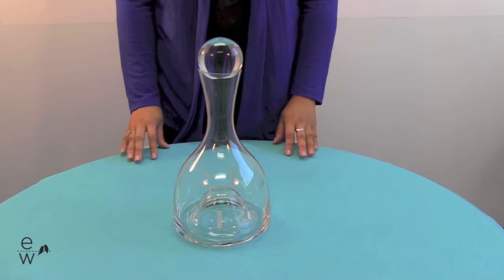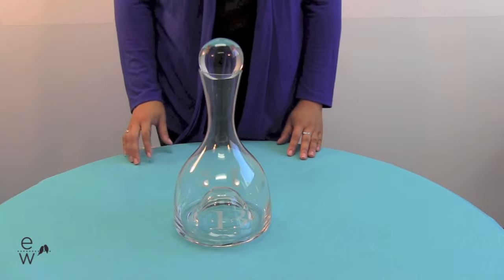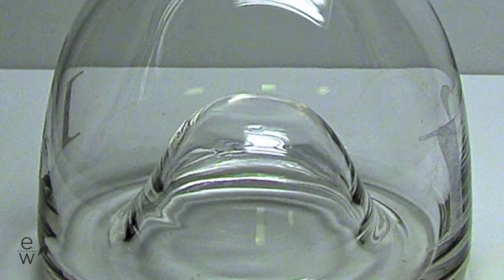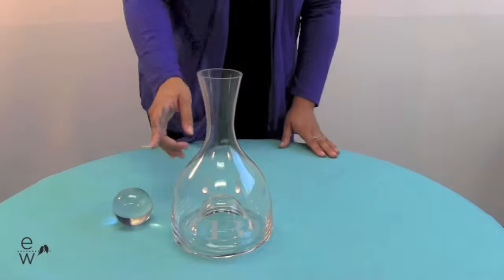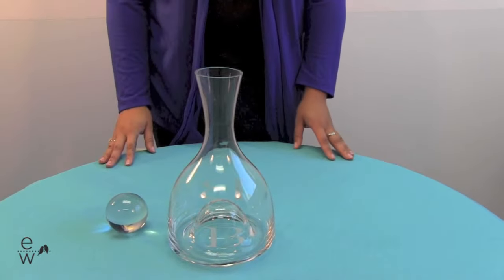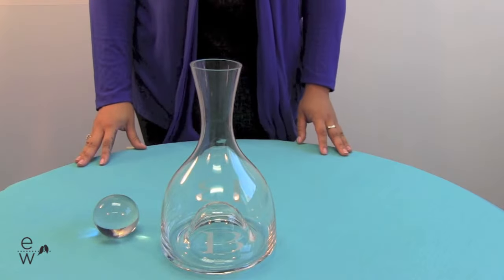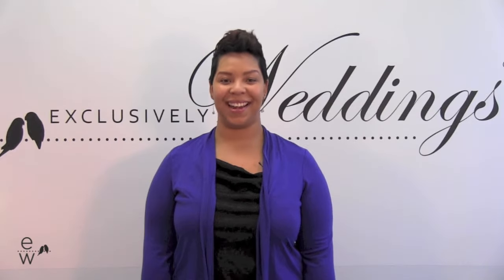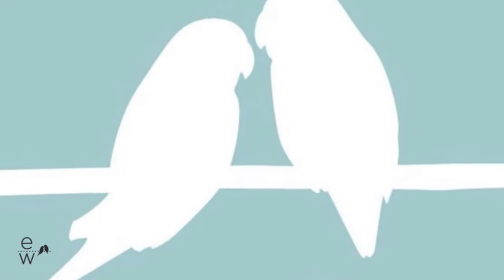Tuscany Classics Aerating Wine Decanter by Lennox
A decanter is a great addition for anyone who enjoys their wine and wants to get the most out of it. This decanter by Lennox features a crystal ball topper to keep your wine safe and secure. It also features a bubble in the bottom of the decanter designed to aerate the wine as your pour it into the decanter. Personalize the decanter with a single initial for an added touch.